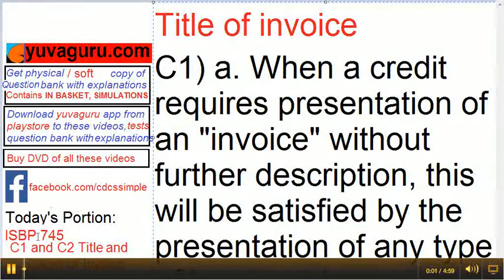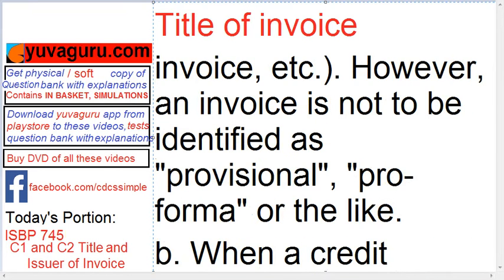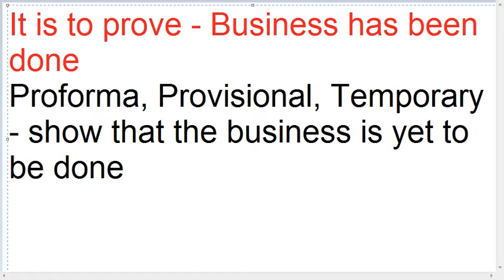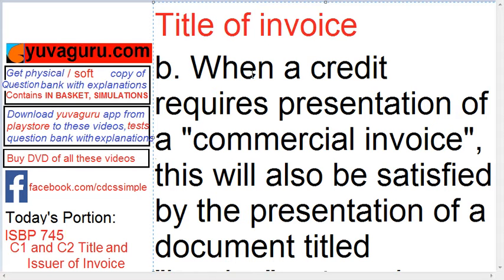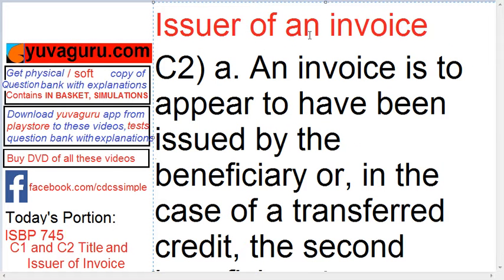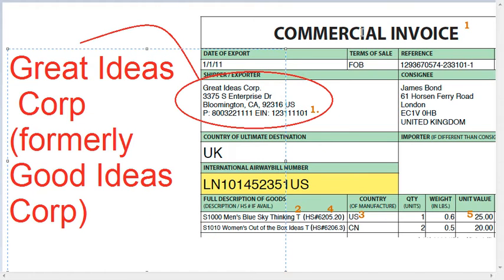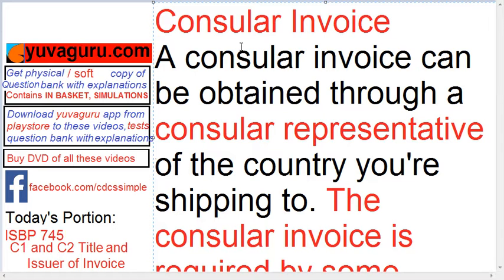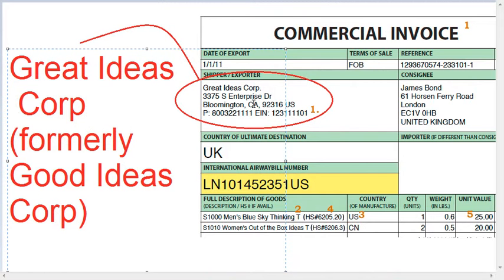CDCS Video Lectures ISBP 745 C1 C2 Title Issuer of Invoice by Vishal Mantri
Title of invoice
C1) a. When a credit requires presentation of an "invoice" without further description, this will be satisfied by the presentation of any type of invoice (commercial invoice, customs invoice, tax invoice, final invoice, consular invoice, etc.). However, an invoice is not to be identified as "provisional", "pro-forma" or the like.
b. When a credit requires presentation of a "commercial invoice", this will also be satisfied by the presentation of a document titled "invoice", even when such document contains a statement that it has been issued for tax purposes.

Issuer of an invoice
C2) a. An invoice is to appear to have been issued by the beneficiary or, in the case of a transferred credit, the second beneficiary.
b. When the beneficiary or second beneficiary has changed its name and the credit mentions the former name, an invoice may be issued in the name of the new entity provided that it indicates "formerly known as (name of the beneficiary or second beneficiary)" or words of similar effect.